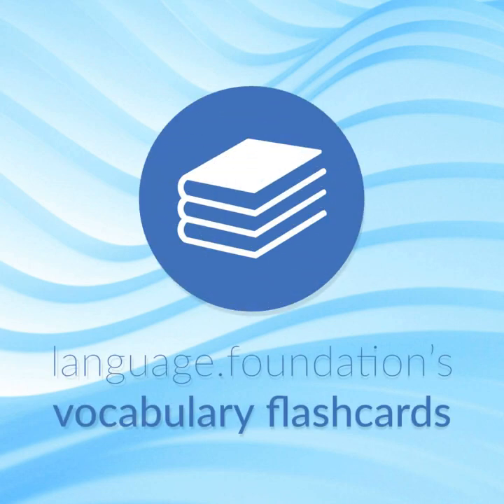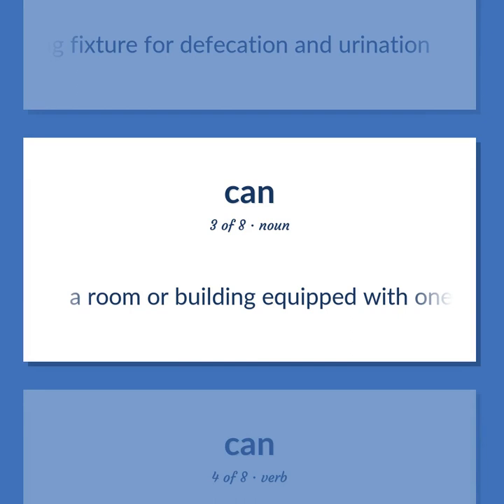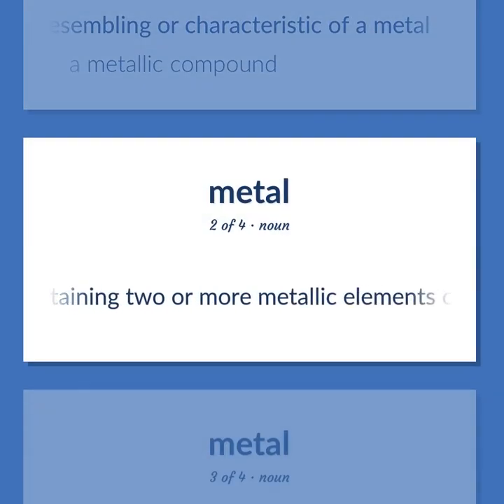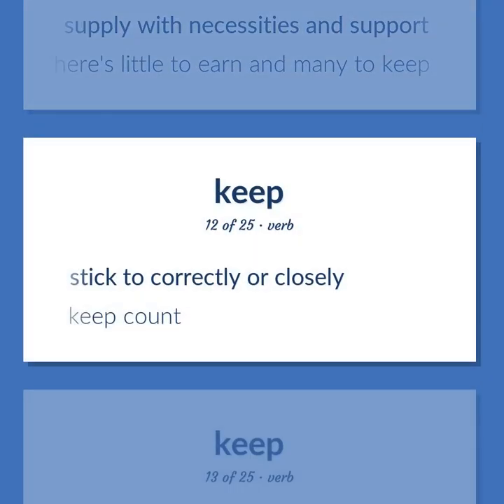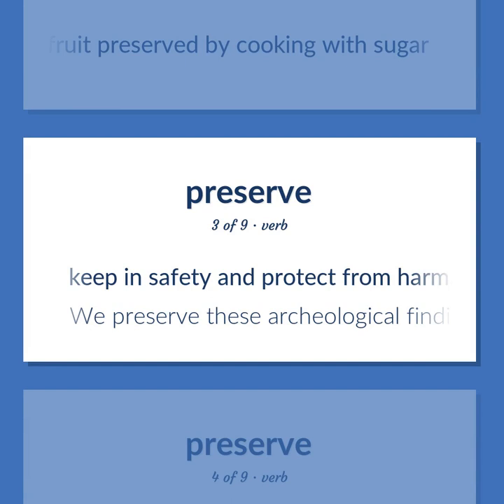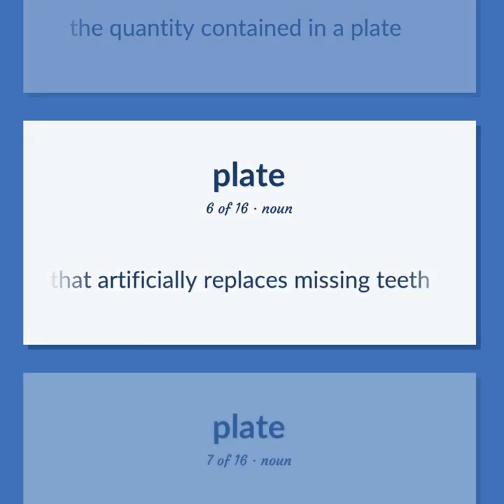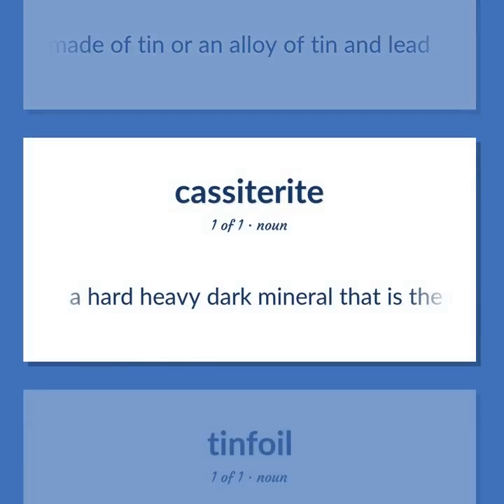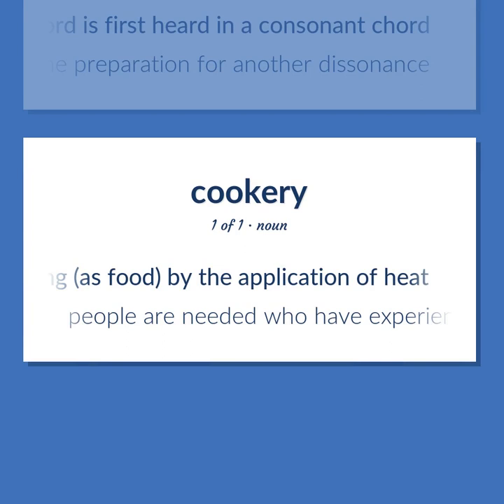Tin - 116 English Vocabulary Flashcards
TIN meaning. Following our free educational materials, you learn English in a great way with ease and efficiency.